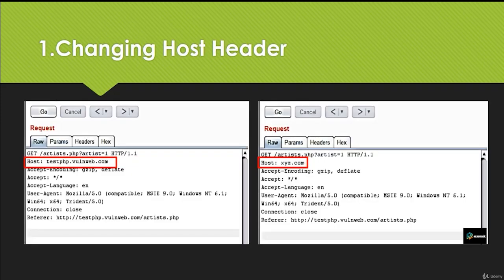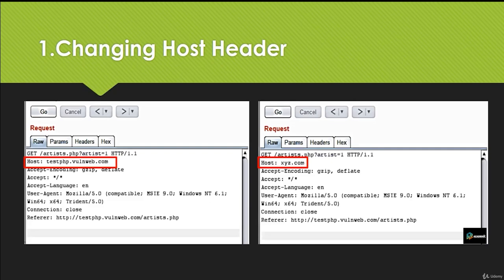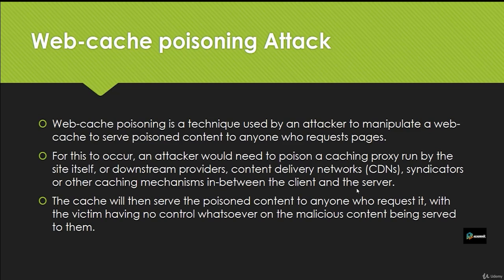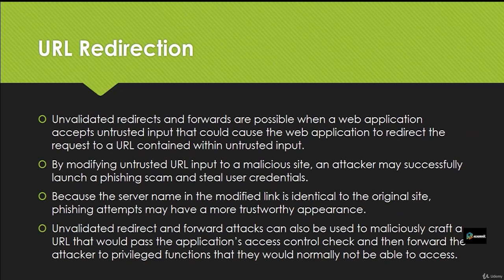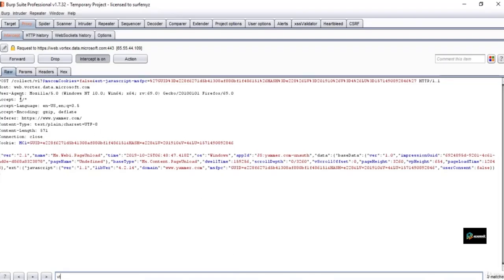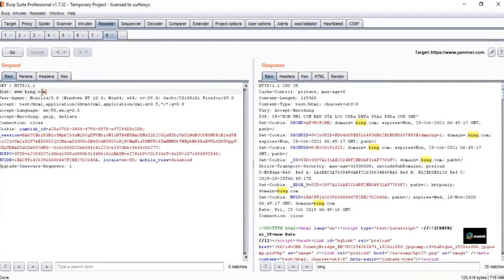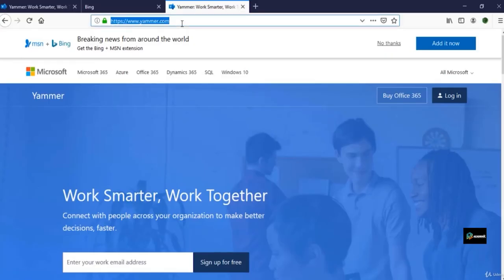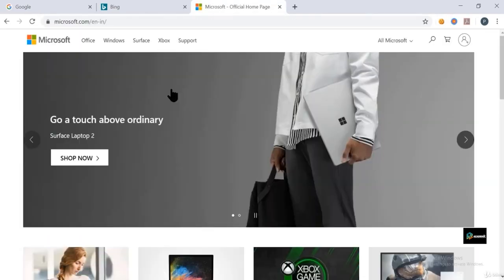🚀 Header Injection & Open Redirect | Theory, POC & Live Website Pentesting! 🔥| DevAcademix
🚀 Welcome to DevAcademix – Your Ultimate Cybersecurity Learning Hub! 🔐
🔍 Master Header Injection & Open Redirect Vulnerabilities in Bug Bounty Hunting!

In this video, we cover  Header Injection & Open Redirect Vulnerabilities to help you enhance your cybersecurity skills. Whether you're a beginner or an advanced professional, DevAcademix provides expert insights, practical tutorials, and industry best practices.
Header Injection and Open Redirect vulnerabilities can lead to phishing attacks, session hijacking, and security bypasses. Attackers can manipulate HTTP headers or URLs to redirect users to malicious sites, steal sensitive data, or perform client-side attacks.

In this video, we'll cover detailed theory, proof-of-concept (POC) demonstrations, and real-world pentesting on live websites to help you understand these critical vulnerabilities and how to secure against them.

✅ Learn the theory behind Header Injection & Open Redirect
✅ Hands-on POC Exploitation in bWAPP & DVWA
✅ Live pentesting demo on real-world websites (ethically)
✅ Understand how to prevent these vulnerabilities
✅ Insights from bug bounty case studies